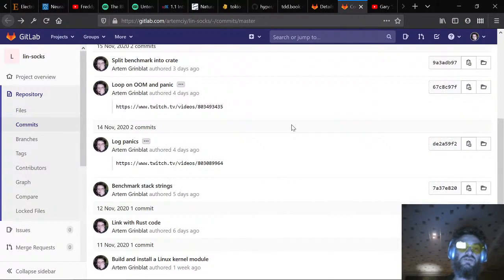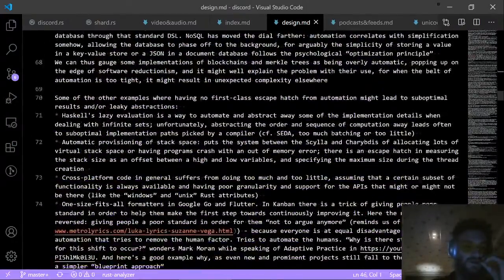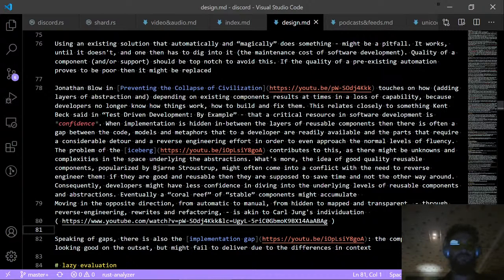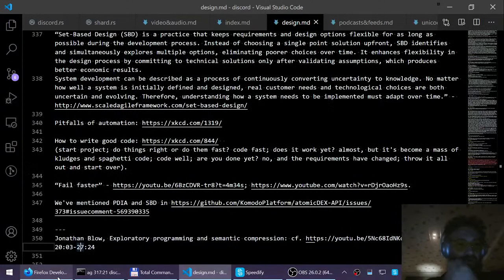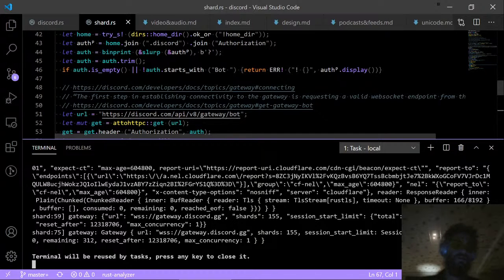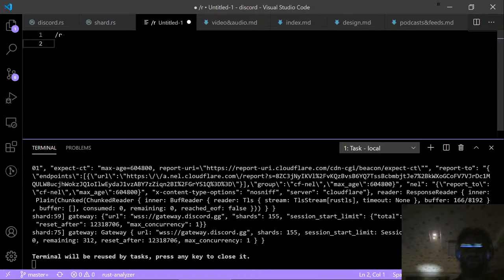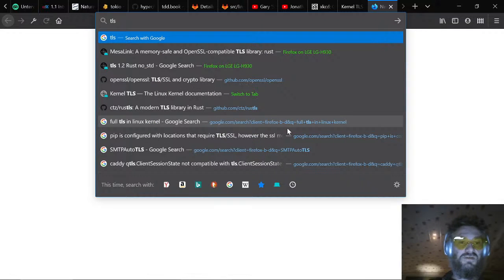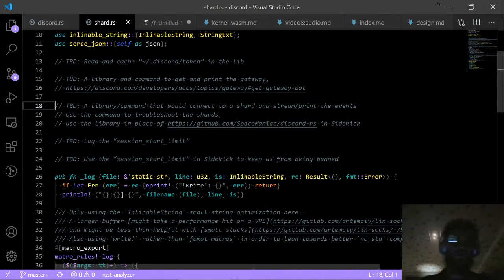discord driver, first commit